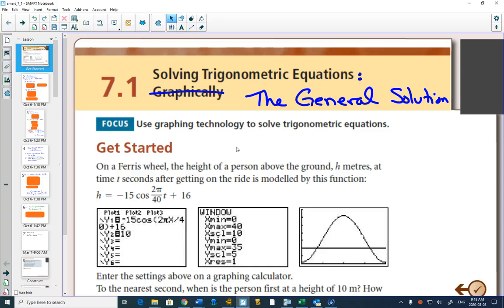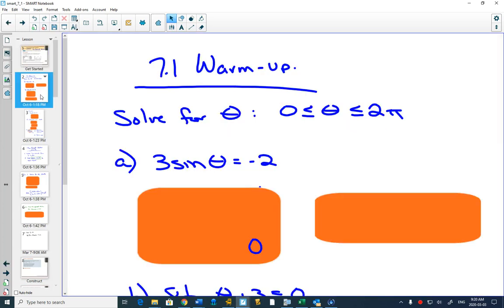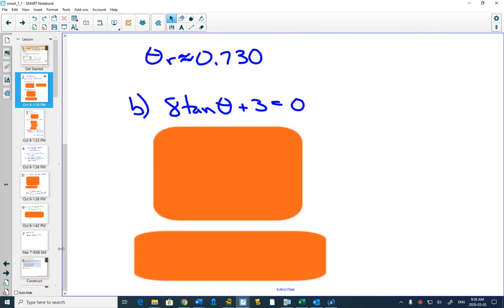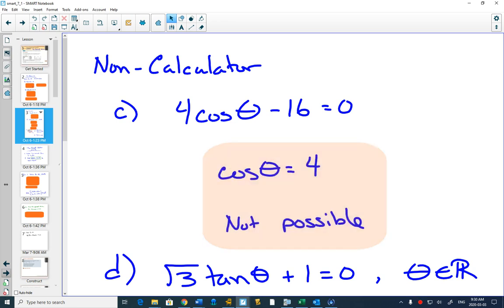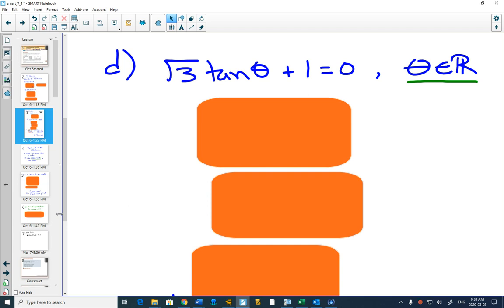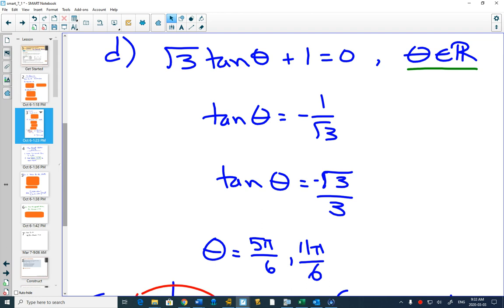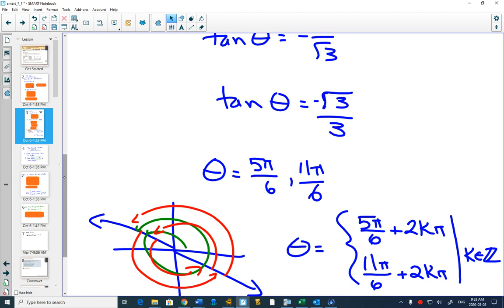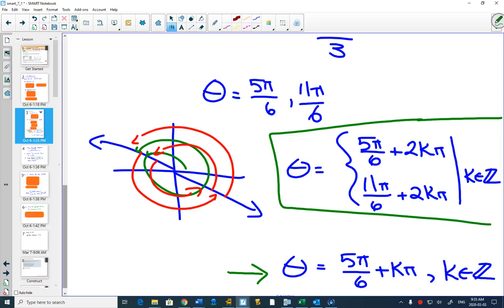40SP 7 1 Warm Up